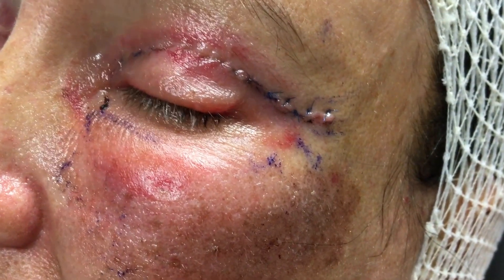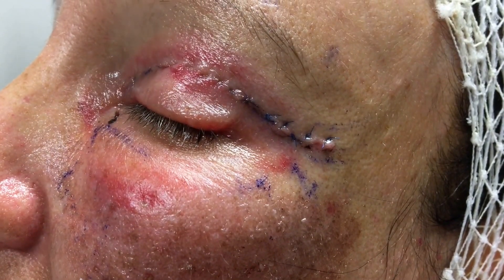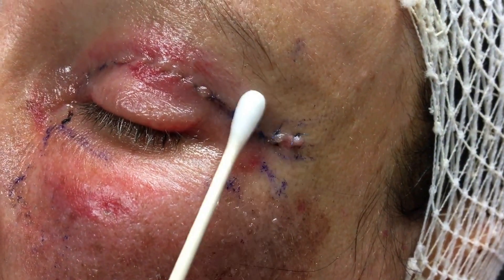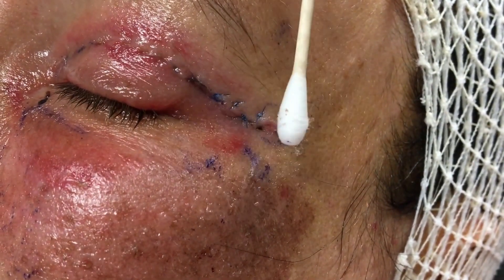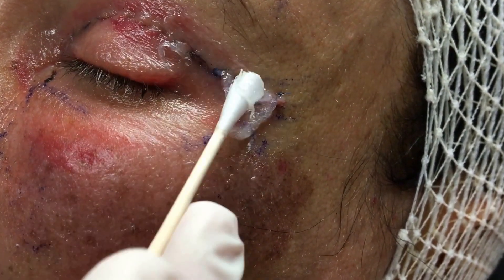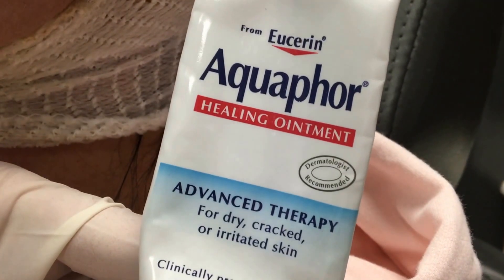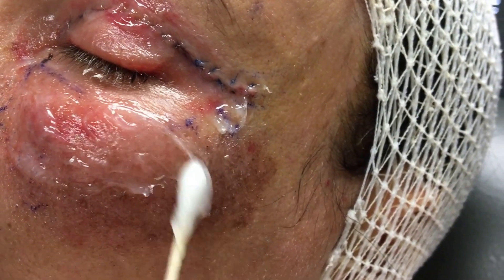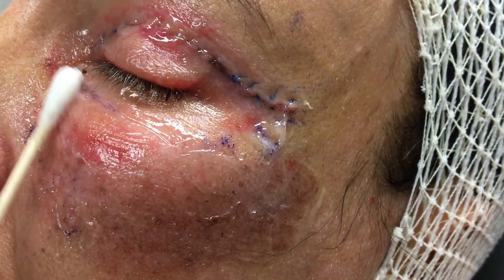Cosmetic Eyelid, Fat Transfer & Chemical Peel Post Op Care